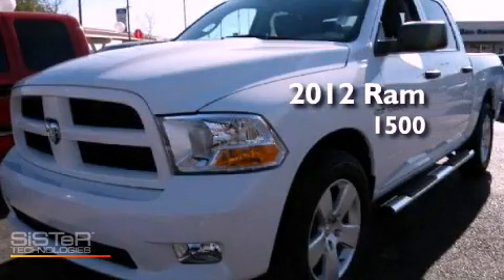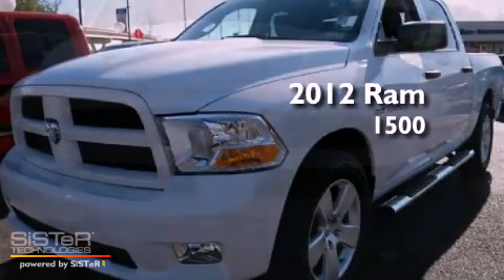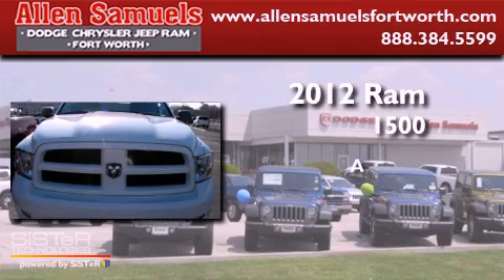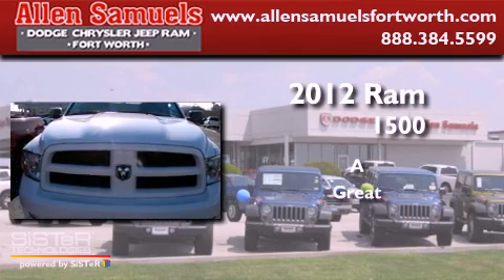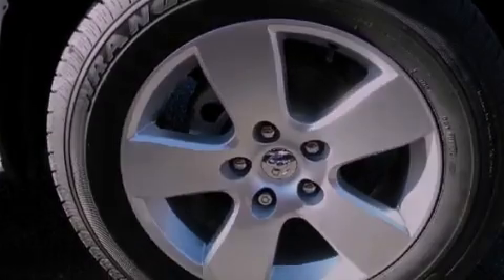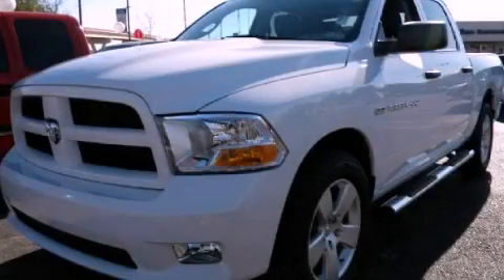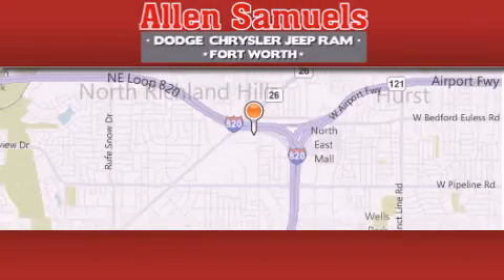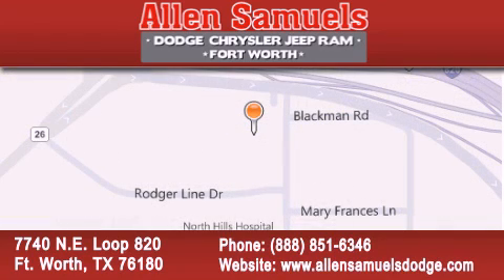2012 Ram 1500 Crew Irving TX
Year : 2012

 Make : Ram

 Model : 1500 Crew

 Engine : V8 HEMI 5.7L

 Trans . : 6-Spd Automatic

 Exterior : White

 Miles : 116

 Interior : Black

 Stock : F11T41601

 7740 N.E. Loop 820

 2012 Ram 1500 Crew Ft. Worth TX